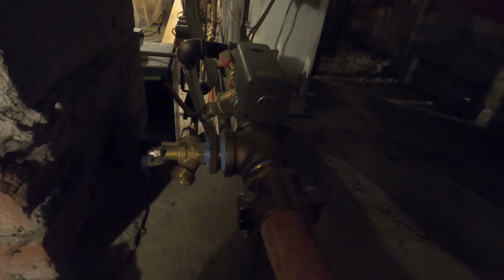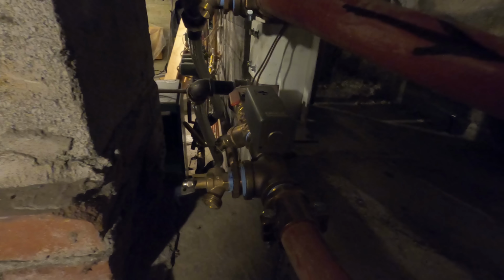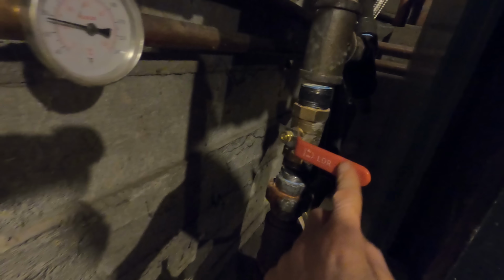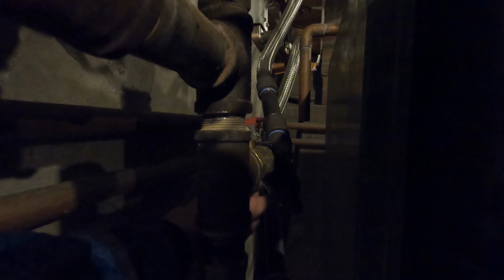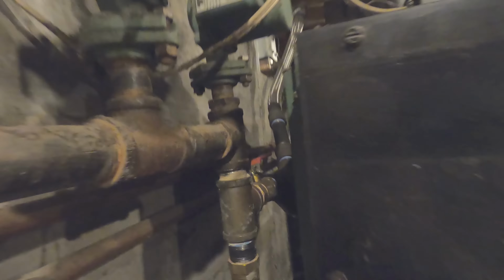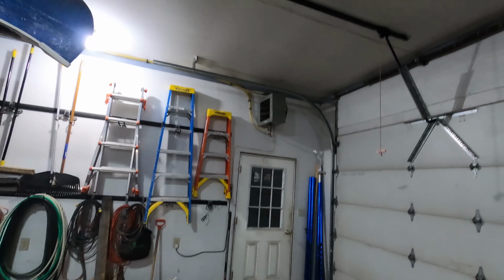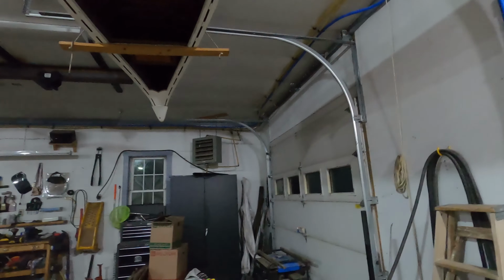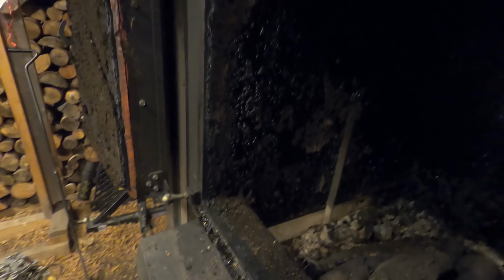5th year review of woodshed and Classic Edge 750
Installed Central Boiler Classic Edge 750 and built a woodshed 5 years ago. A review of cleaning routine, operation, plumbing installation, and the woodshed.

0:00 Intro
2:15 Weekly cleaning
11:48 Woodshed "lessons learned"
15:15 Loading boiler for the day (for 12 hrs)
19:48 Plumbing hook-ups to house and garage
26:07 My only maintenance issue with the boiler